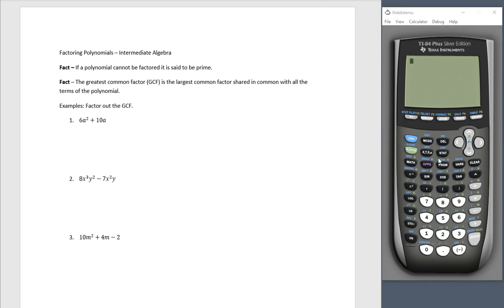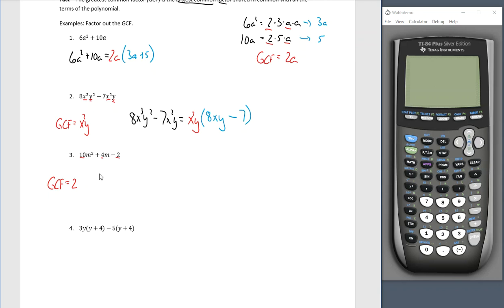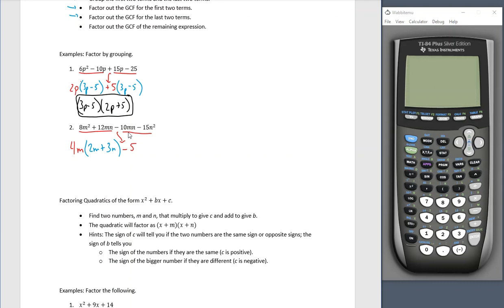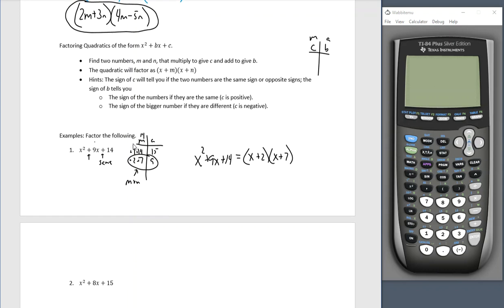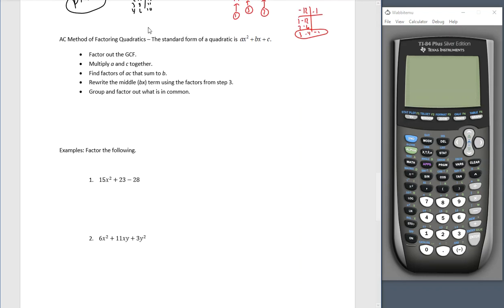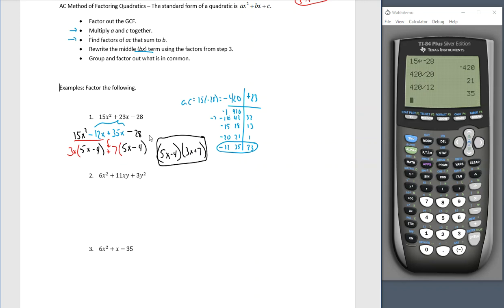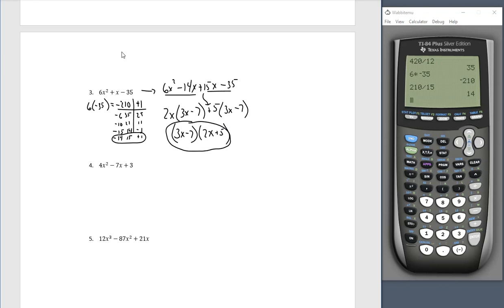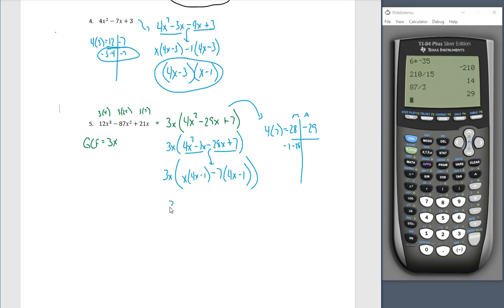Factoring Polynomials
GCF, Factoring by grouping, factoring quadratics with leading coefficient of 1, factoring quadratics with coefficient not equal to 1.